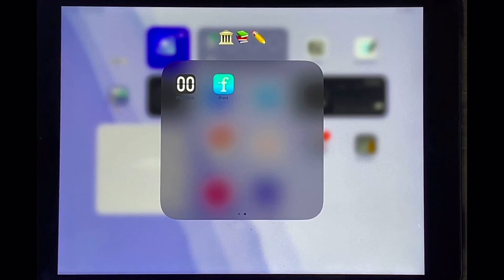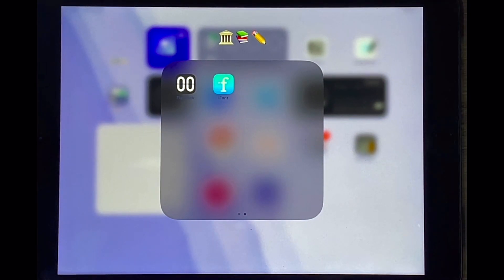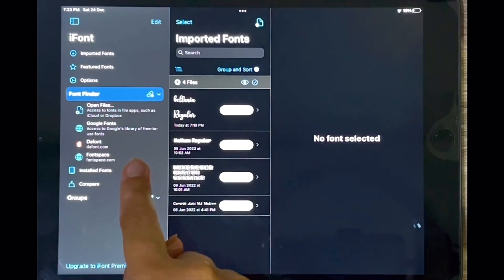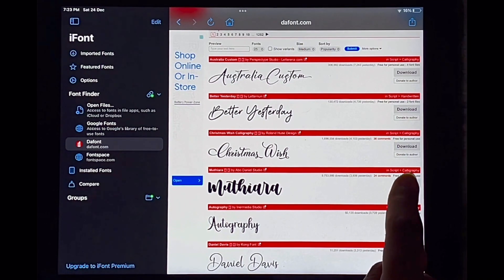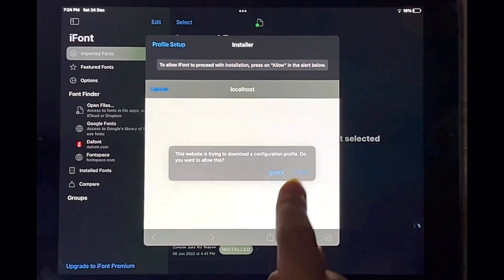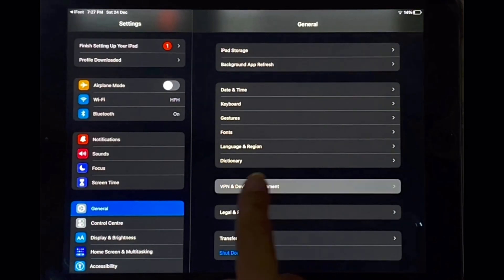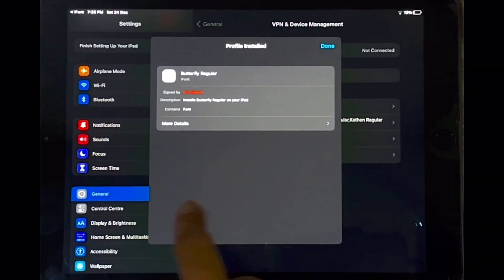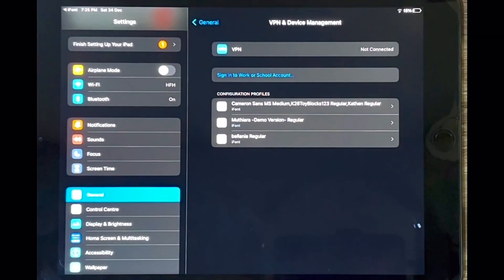✅ How To Add New Fonts In GoodNotes 5 Using iFont 🔴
About this product:

GoodNotes is a note-taking application available on iOS, iPadOS and MacOS, developed by GoodNotes Limited. It's intended to take handwritten notes and annotate PDF documents on iOS devices. The latest version of the app is GoodNotes 5.